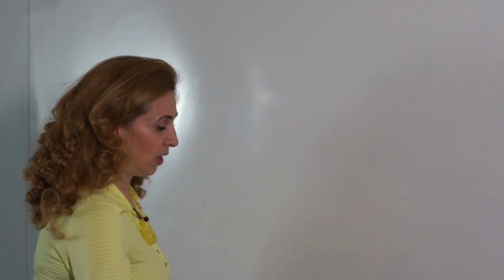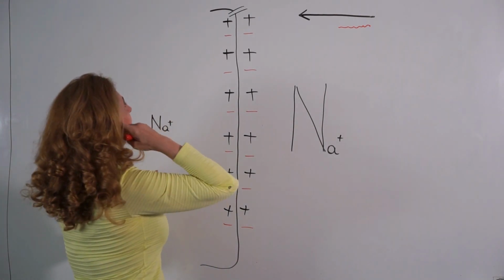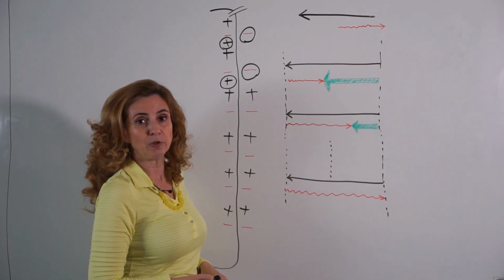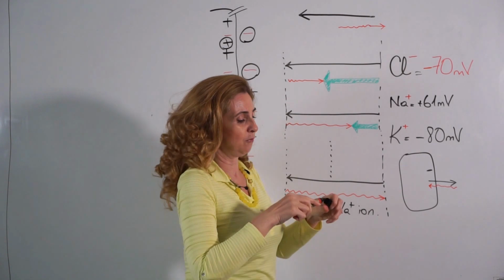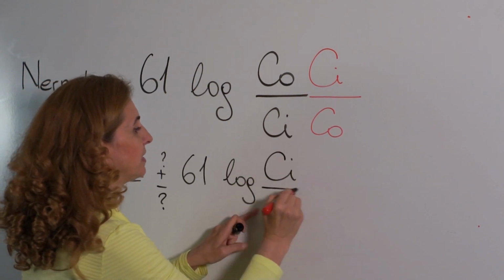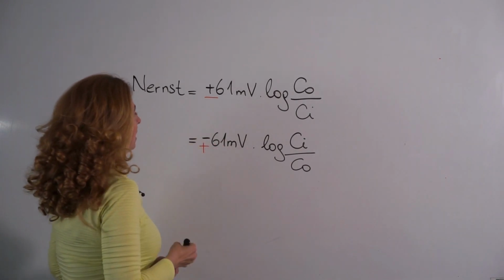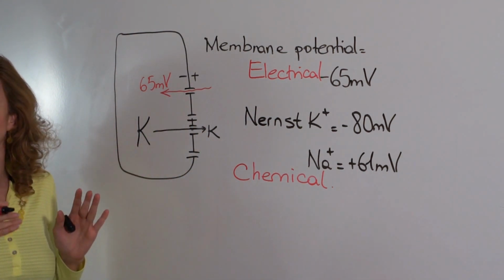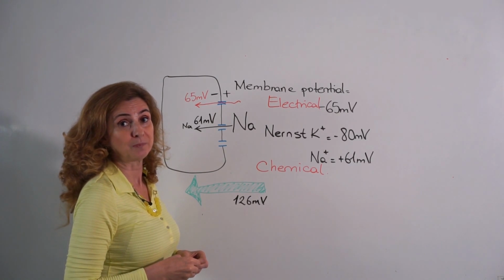Nernst Potential lecture part 2